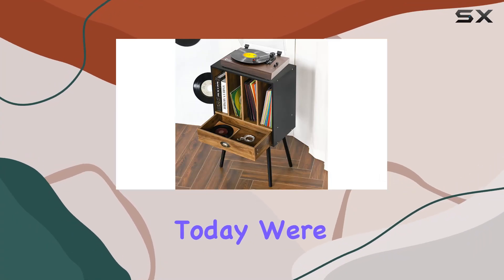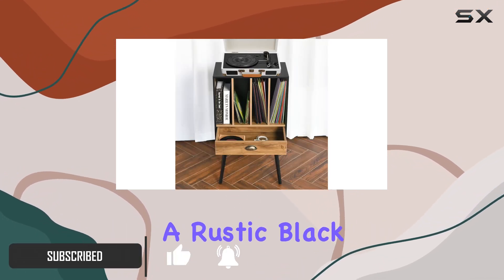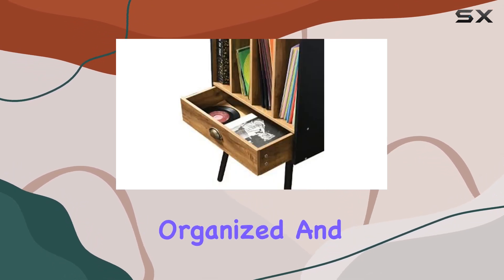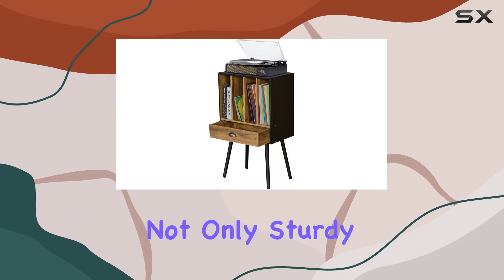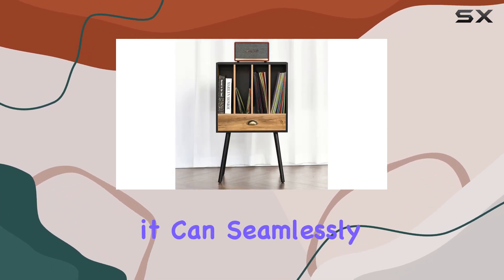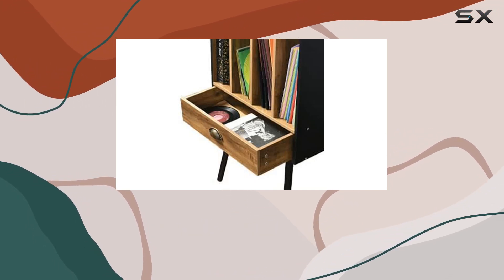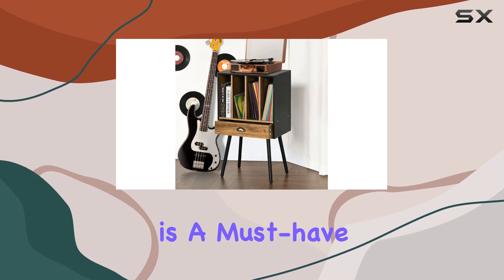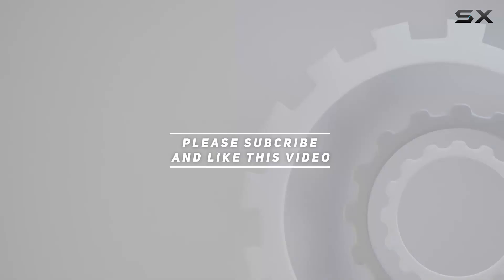Unveiling the Catrimown Mid-Century Vinyl Record Storage Stand!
0:00 Intro
0:06 Review

Things that we mentioned in this video:
Record Player Stand, Turntable : B0B9WYS4L1